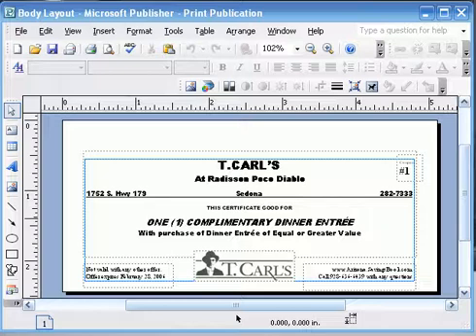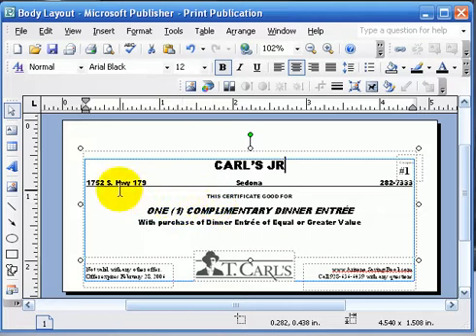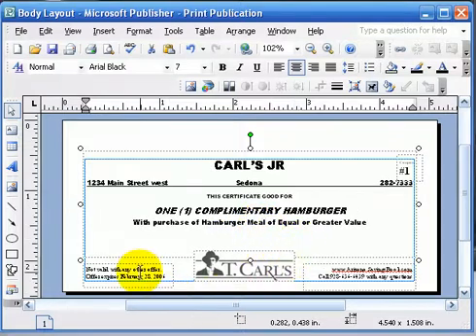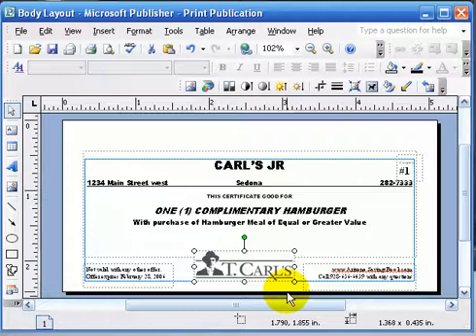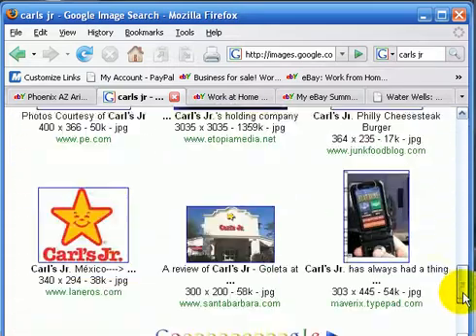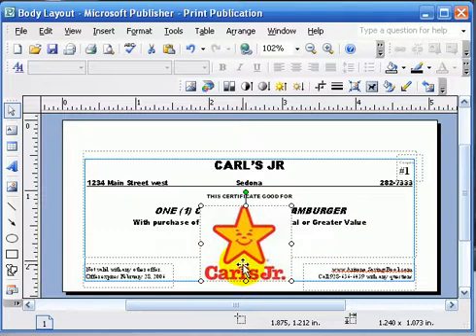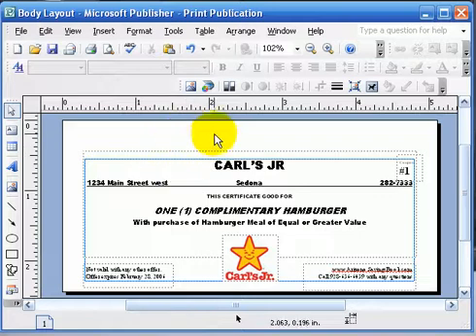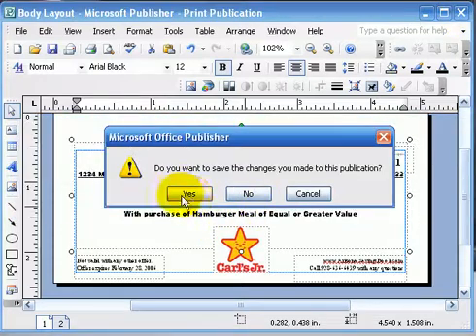Designing your coupons